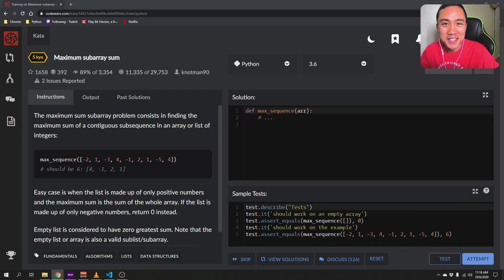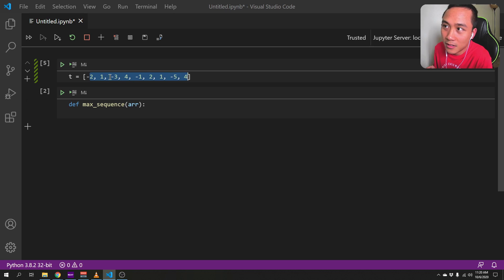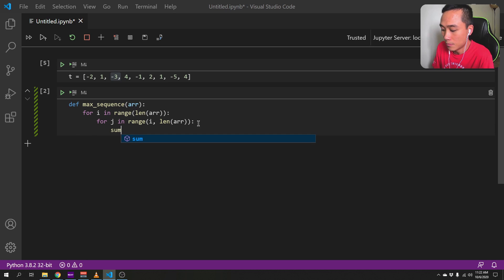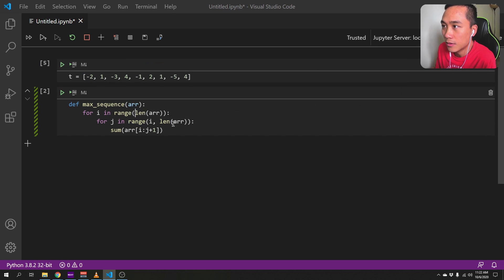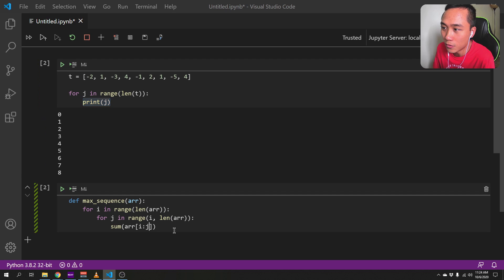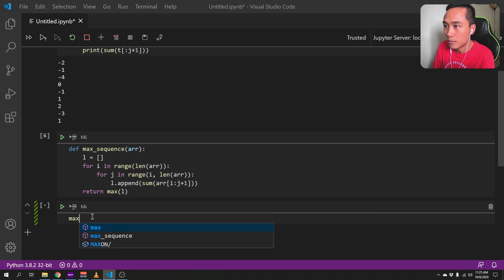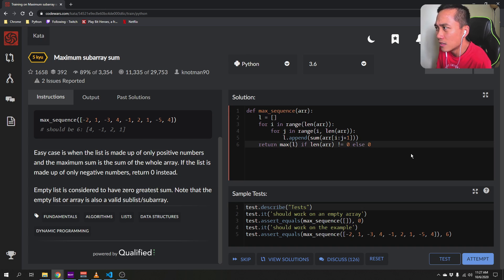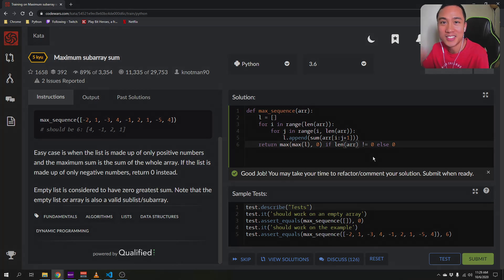Maximum Subarray Sum | Python | Codewars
How to calculate the maximum sum of a contiguous subsequence in an array or list of integers. This is a 5 kyu kata on Codewars